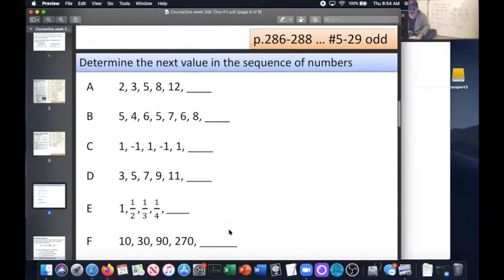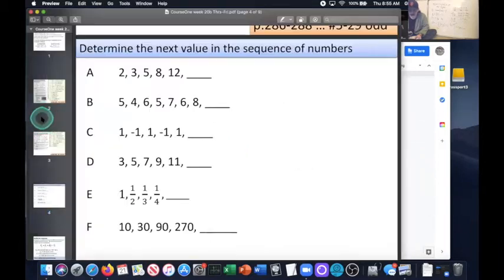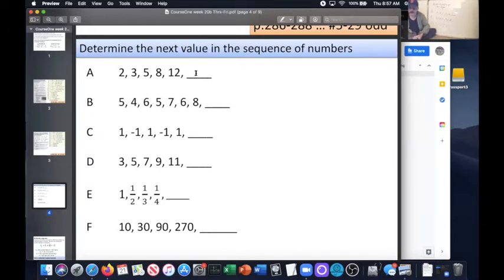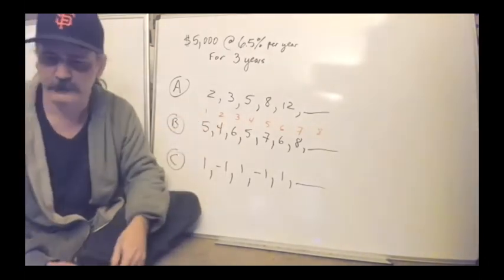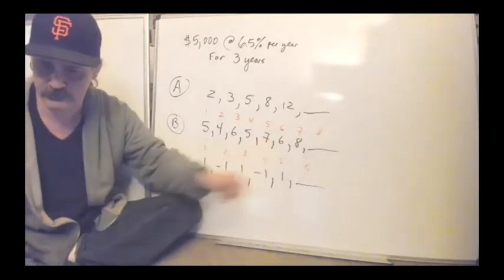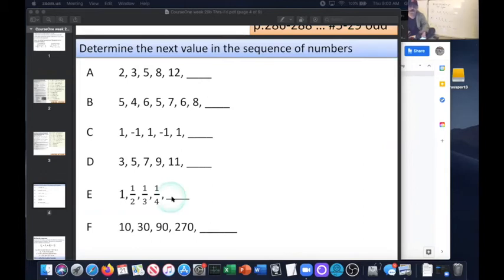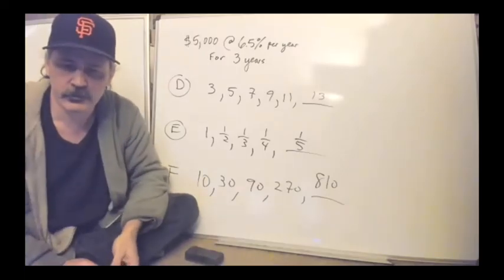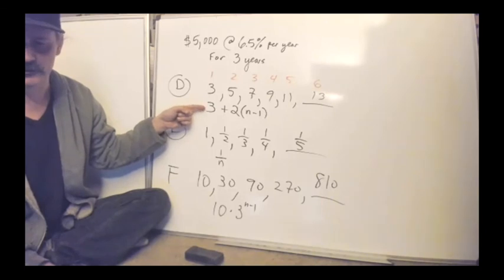course one week 20b Thrs-Fri : 6 sequences